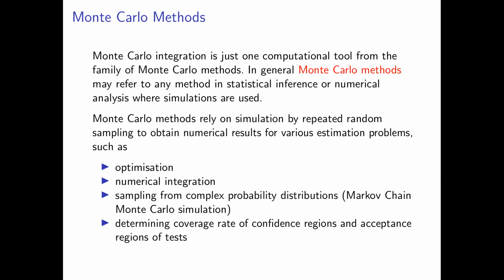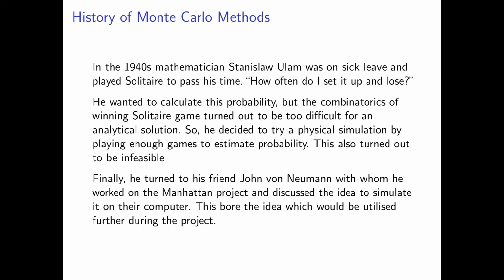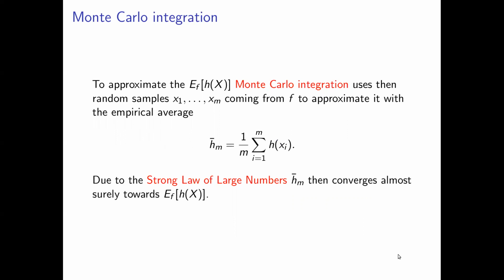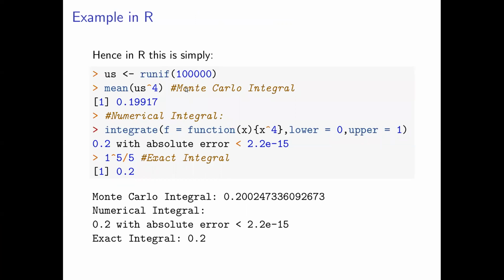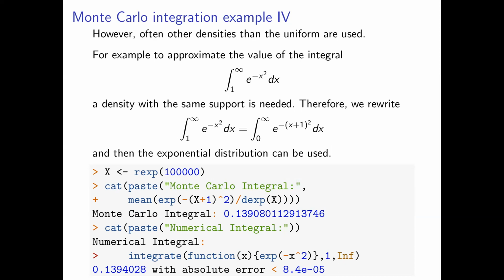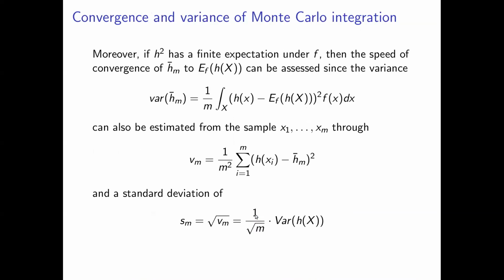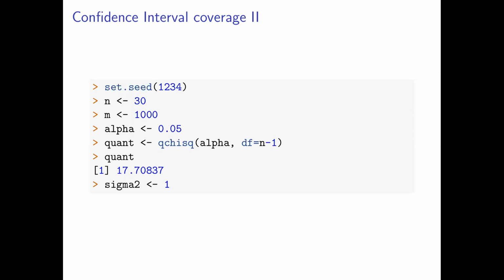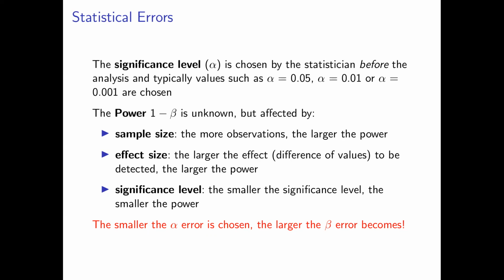Monte Carlo Simulation